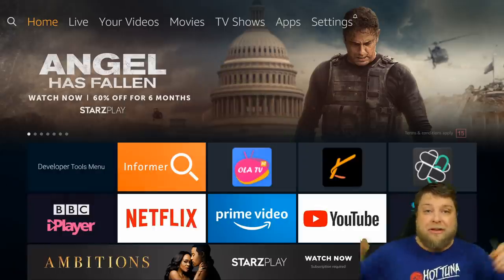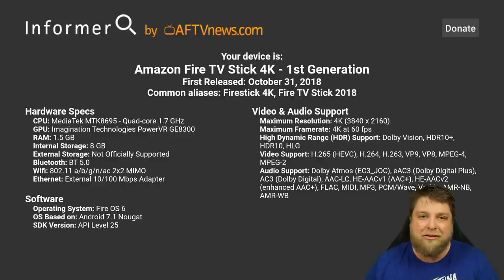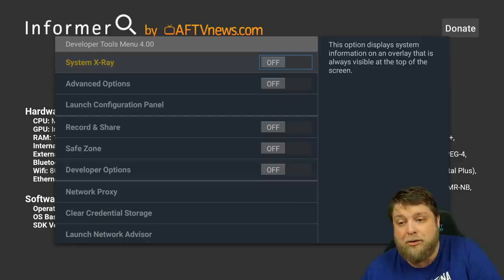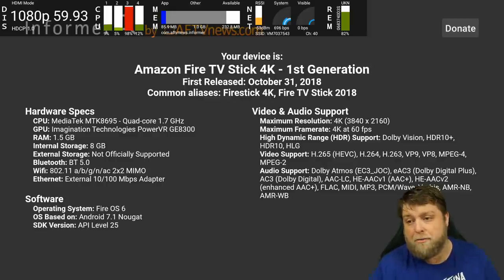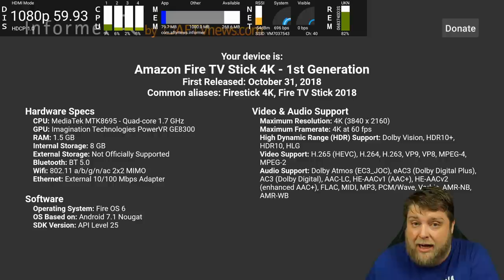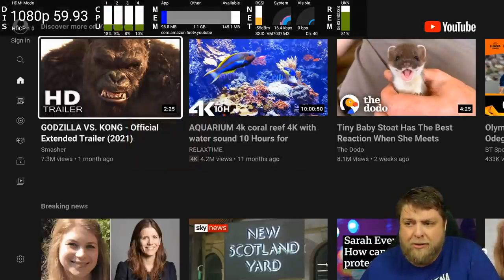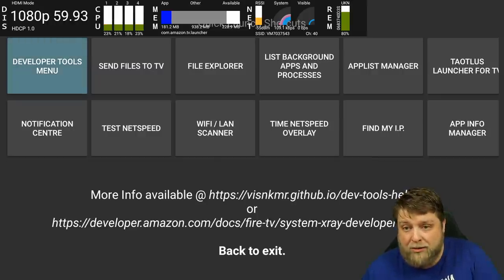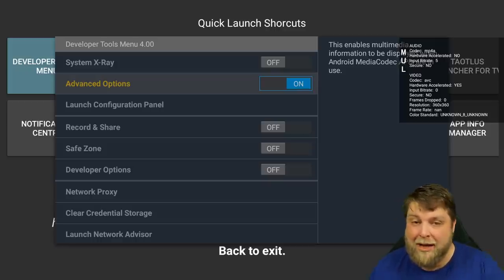This Hidden Tool Could SAVE YOUR FIRESTICK or Amazon Device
This is a great tool for Firestick & Amazon Devices. It is a hidden tool and allows you to access the developer tools to see different information about your device, resolution, etc. I think a lot of you will find this to be really helpful. I put the term save in the title as it will give you a look of CPU usage, RAM etc and will allow you to see if something is causing your firestick to overheat or run slow.

𝐓𝐢𝐦𝐞 𝐒𝐭𝐚𝐦𝐩𝐬
0:00 - Intro
0:43 - Feedback
1:05 - Button function to launch developer tools
2:13 - Showing the developer tools menu
2:55 - Showing System X-Ray
6:31 - advanced options to see playback resolution for streams
7:28 - Outro

Amazon Fire TV Stick 4k
Fire TV Cube
Nvidia Shield Pro

𝐀𝐦𝐚𝐳𝐨𝐧 𝐓𝐫𝐢𝐚𝐥 𝐋𝐢𝐧𝐤𝐬
30 Day Amazon Prime
30 Day Prime Video
30 Day Prime Music